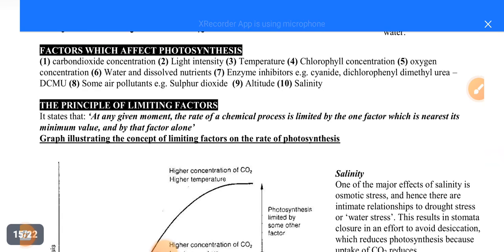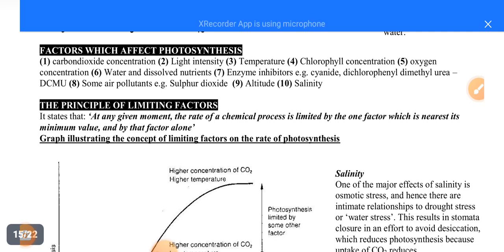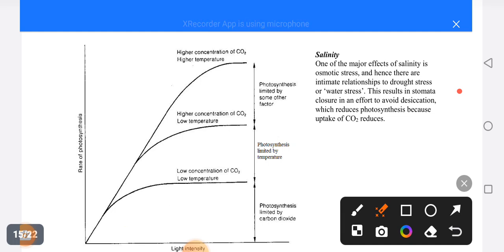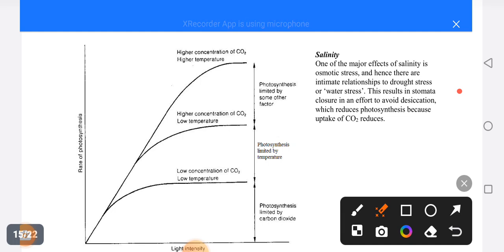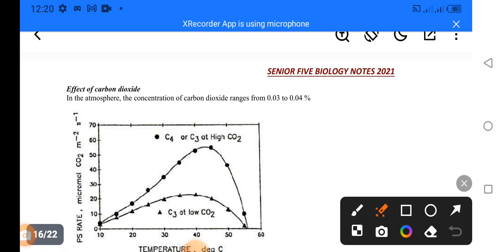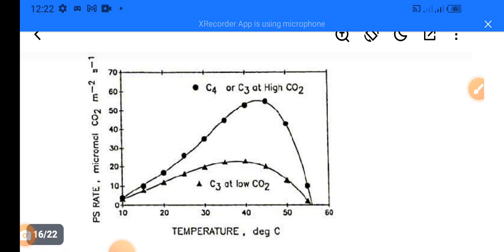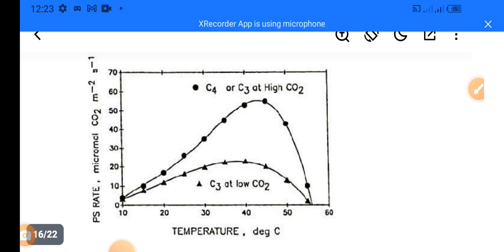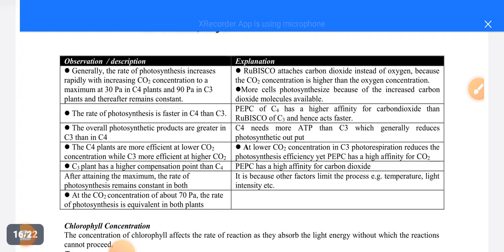Autotrophic nutrition part 18 the principal of limiting factor biology